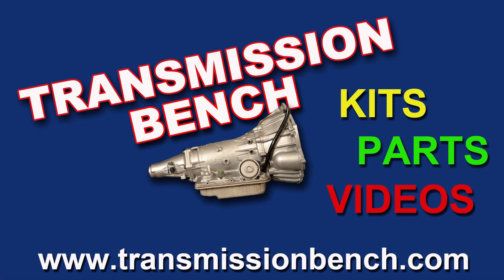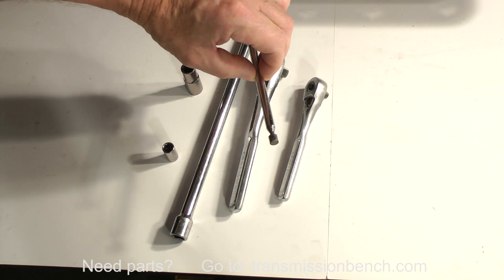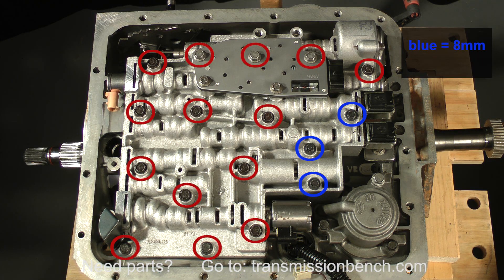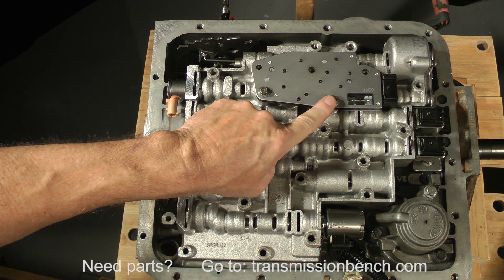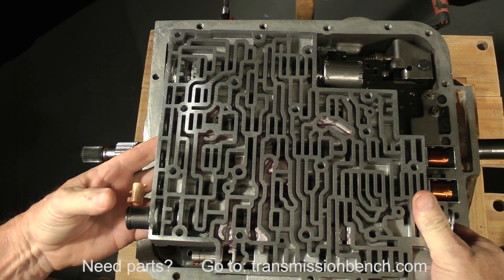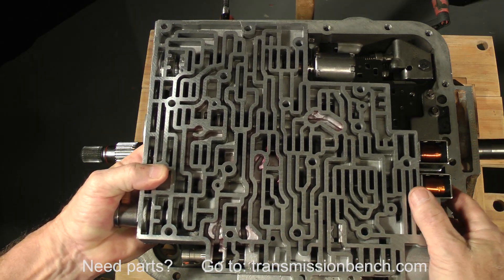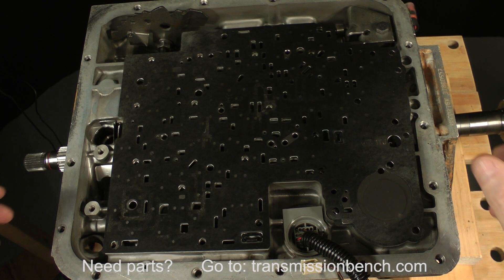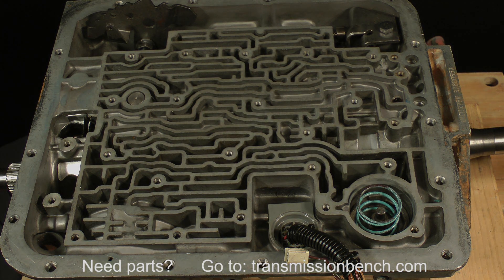Project 4L60E Part 1 lesson 4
In this lesson we remove the valve body, 1-2 accumulator and the separator plate.